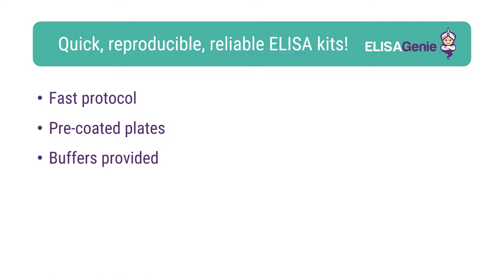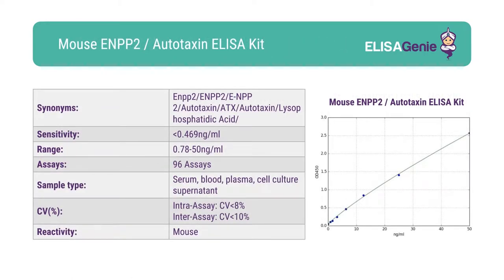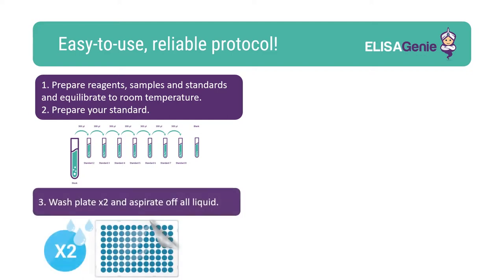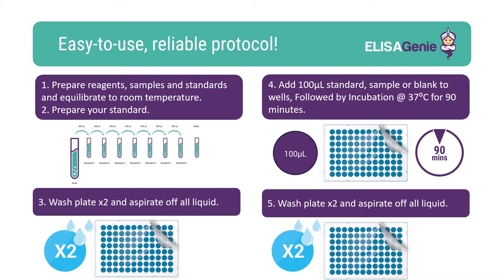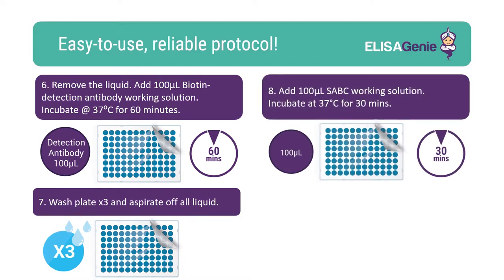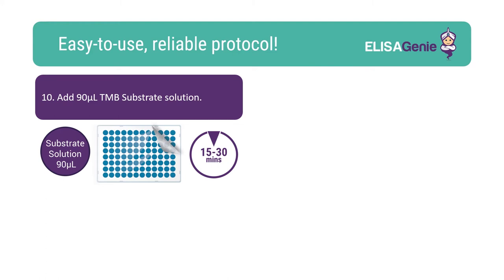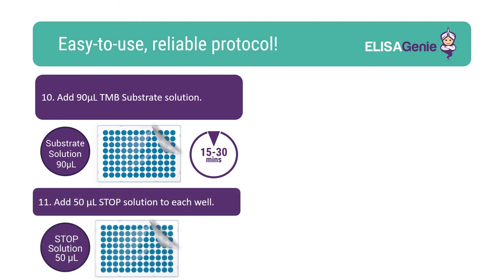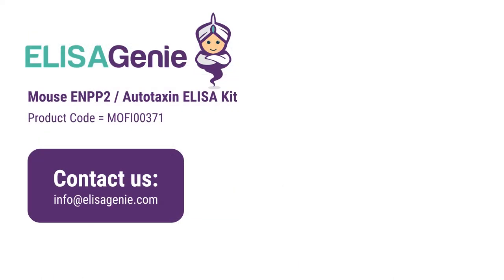Mouse ENPP2 / Autotaxin ELISA Kit (SKU: MOFI00371) - ELISA Genie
Mouse ENPP2 / Autotaxin ELISA Kit can assay for Mouse ENPP2 / Autotaxin in the following samples: serum, blood, plasma, cell culture supernatant and other related supernatants and tissues.

This video describes a sample protocol for Mouse ENPP2 / Autotaxin ELISA Kit using a biotinylated detection antibody and streptavidin-HRP. Sandwich ELISAs allow for the detection and quantification of an analyte in a sample by using known analyte concentrations as standards and plotting absorbance of known concentrations vs known standard concentrations. This allows the researcher to calculate the amount of Mouse ENPP2 / Autotaxin present in their sample.